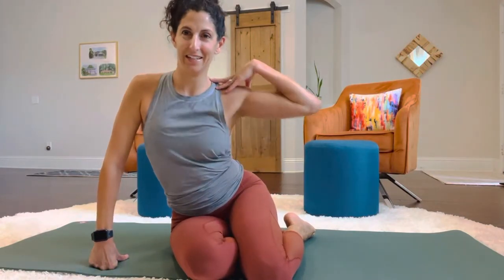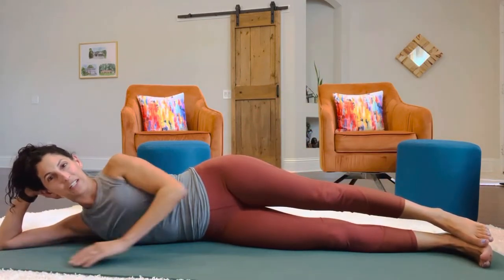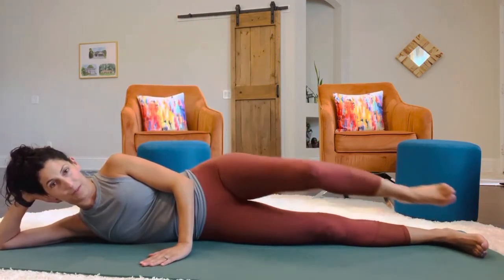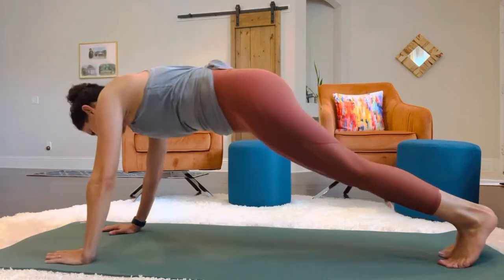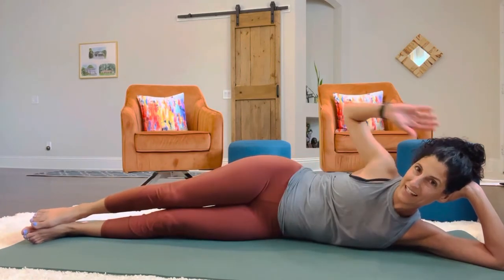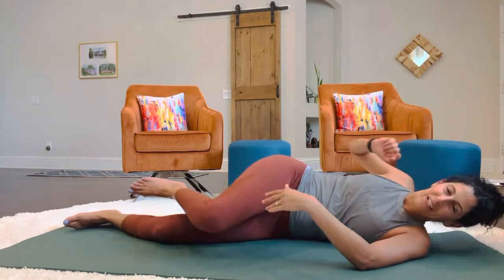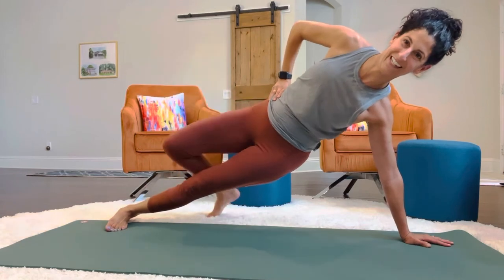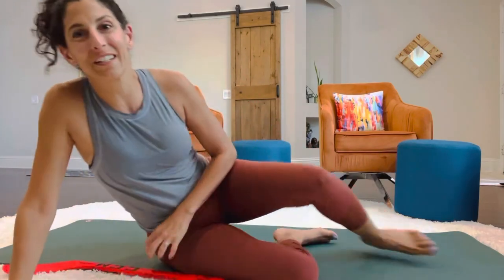Side leg exercises - PILATES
Hip and leg exercise + abs